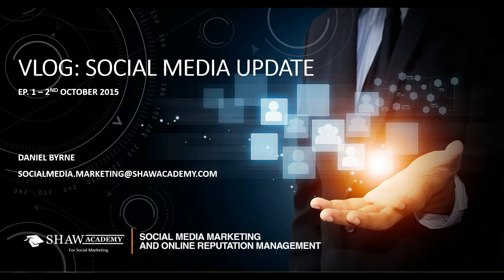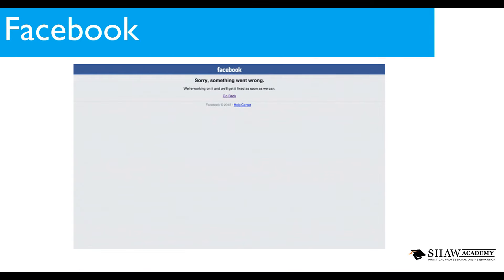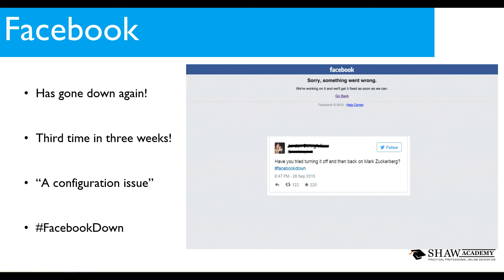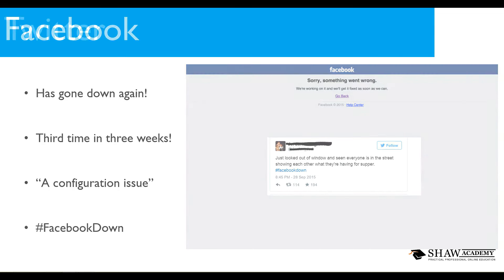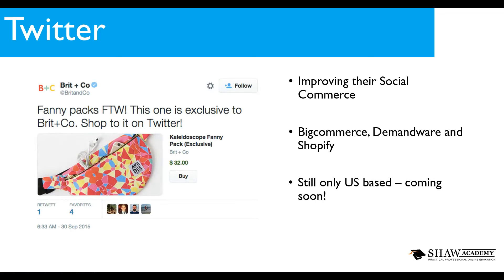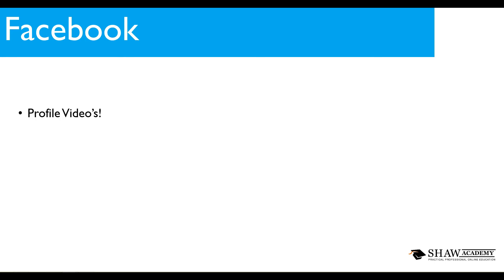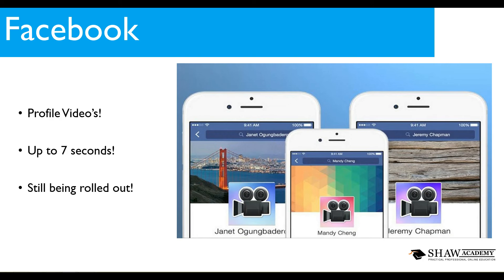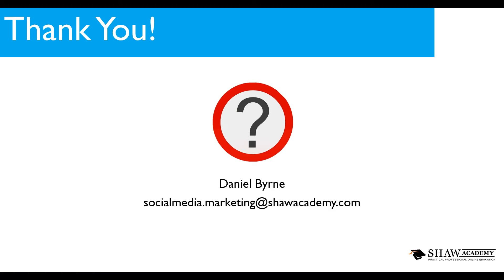Social Media Round-Up – Episode 1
Welcome to our first instalment of the Social Media updates! A quick insight into the breaking news from the last week..